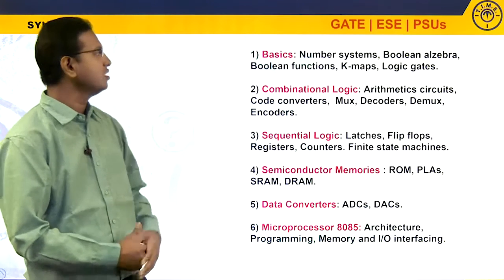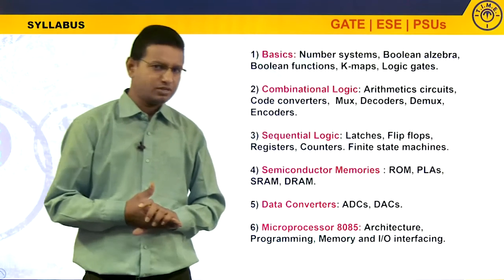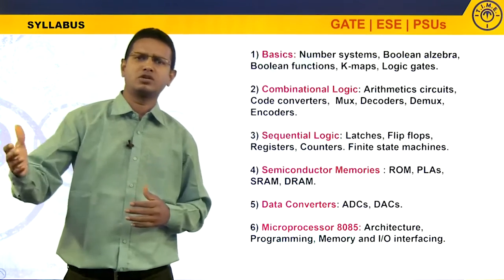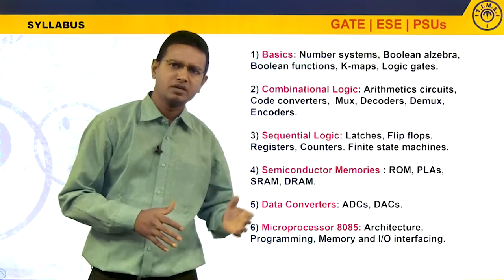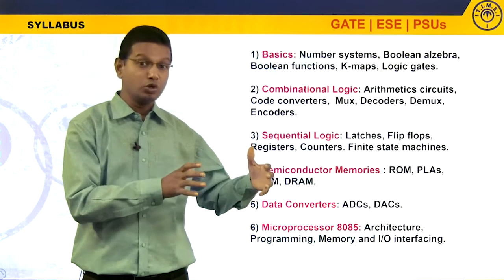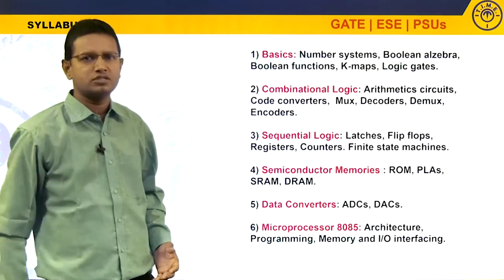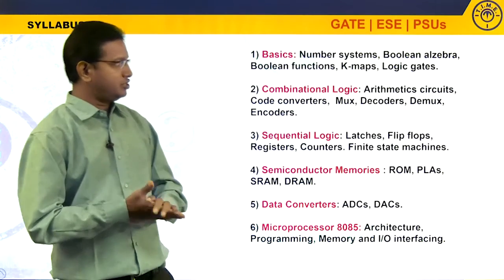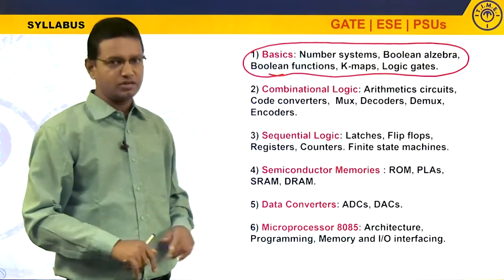Digital Electronics Introduction to Digital Electronics & Basics